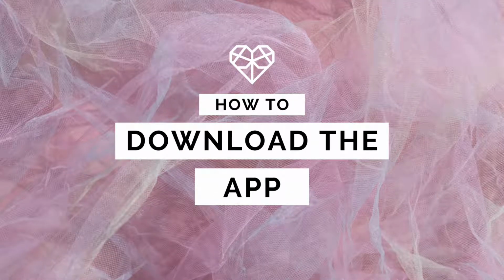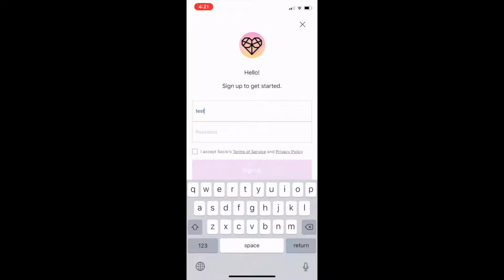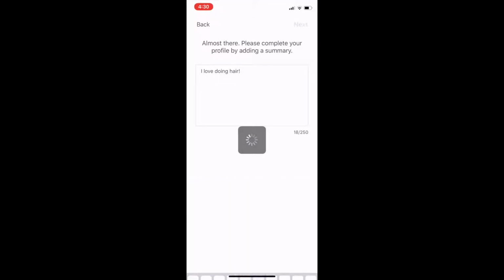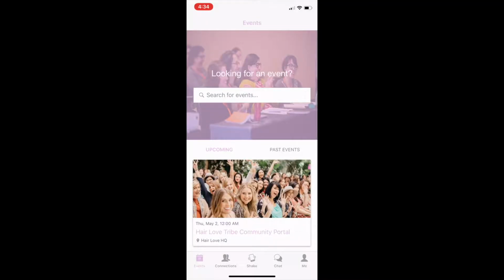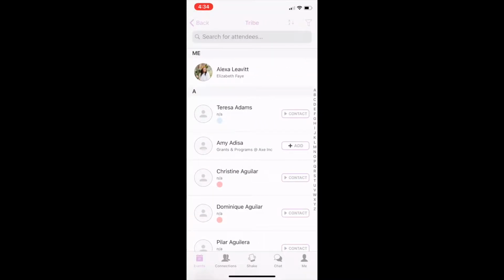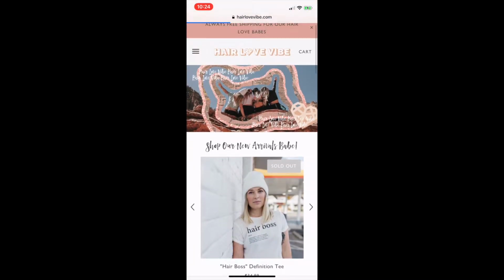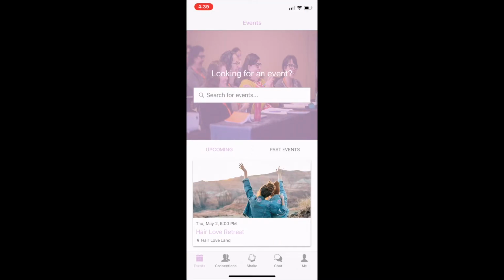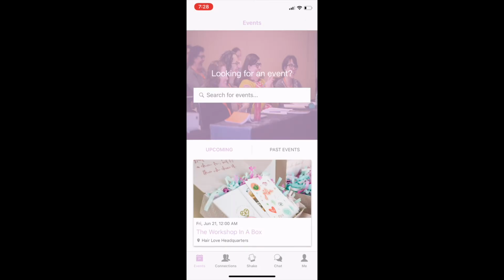How to use the Hair Love Tribe app - everything you need to know!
We have an app that keeps everything Hair Love & Workshop In A Box all in one place! This video walks you through everything you need to know to download and use the app. Enjoy!